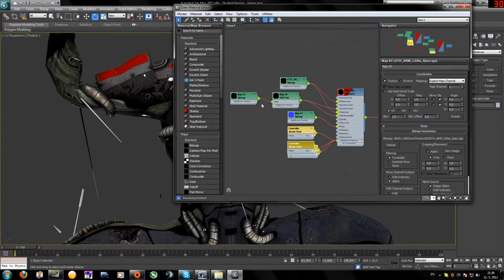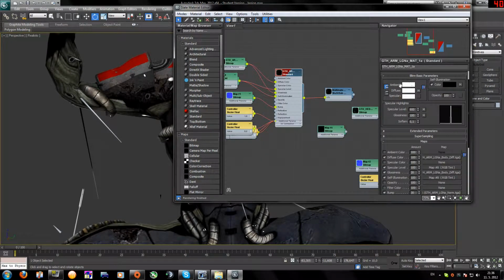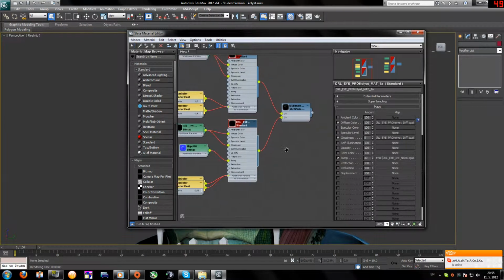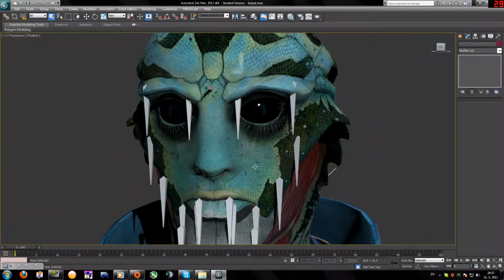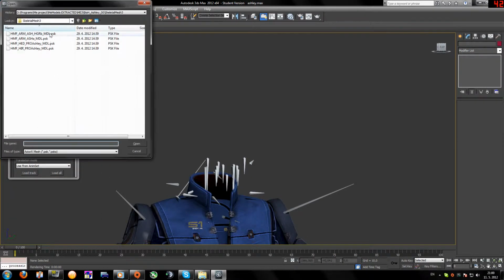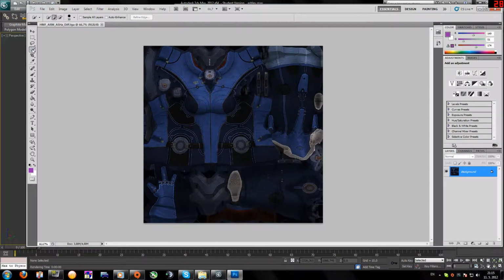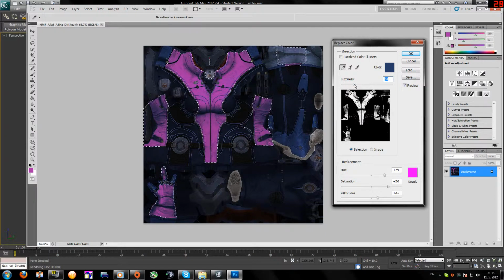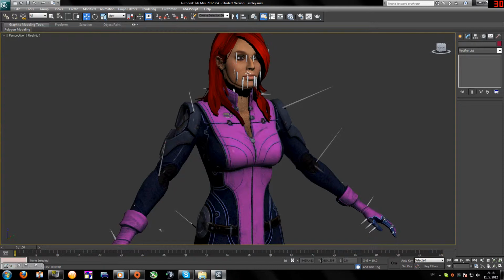Legion Armor Lights / Few Tips for EYES / RETEXTURE TUT 4/5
Some Peps wanted to know how to make Legion with his lights and a few tips so i made this short video.